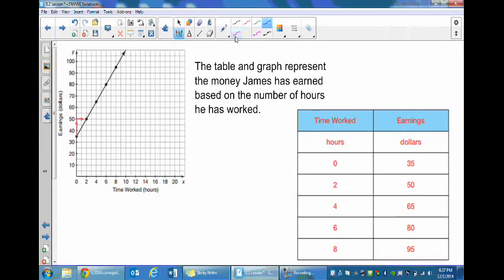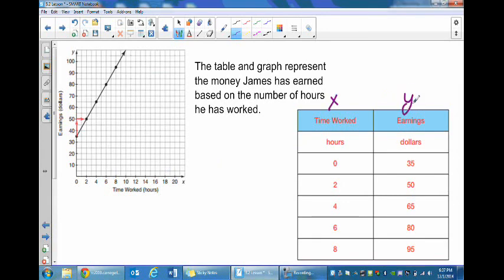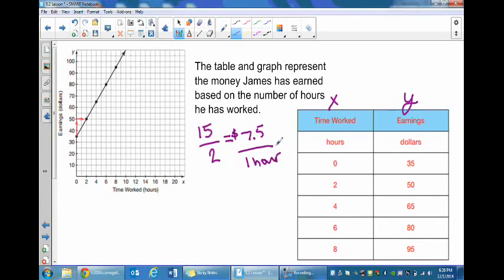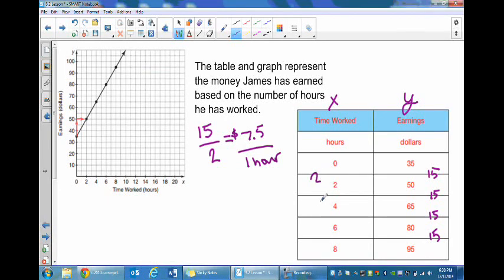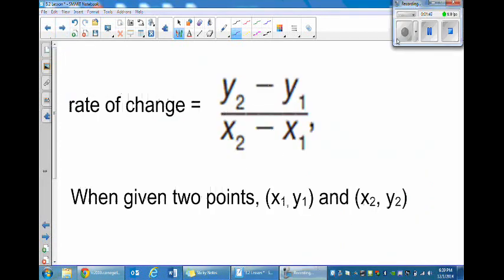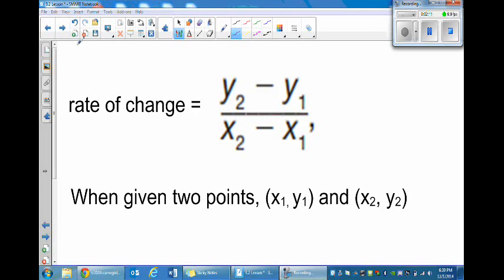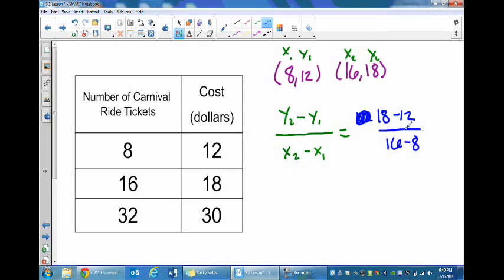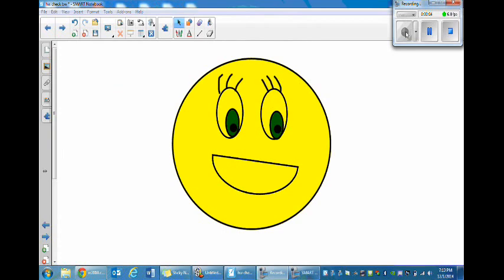Determine Rate of Change with a Table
This is the second video in my slope Unit. Here I show you how to find the rate of change/slope by using the values in a table.